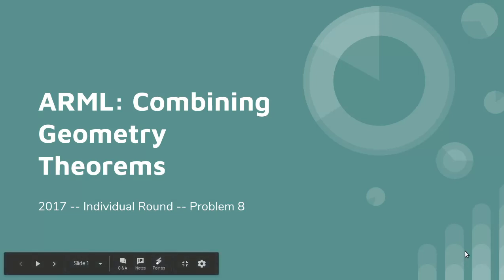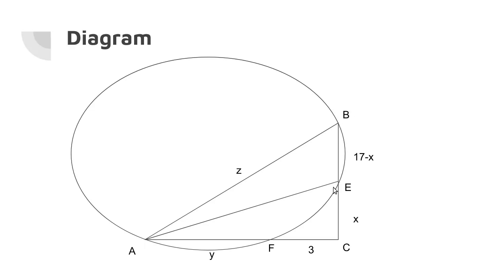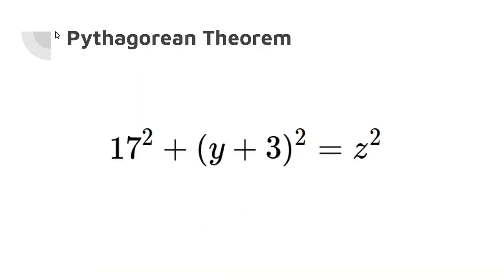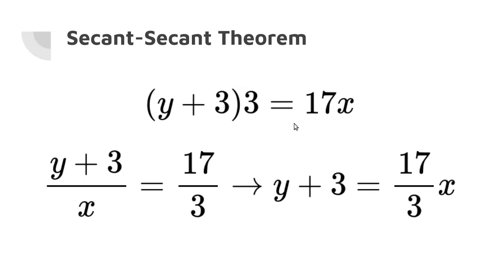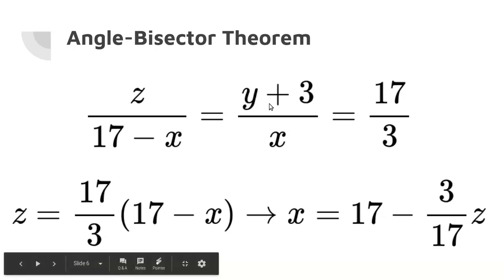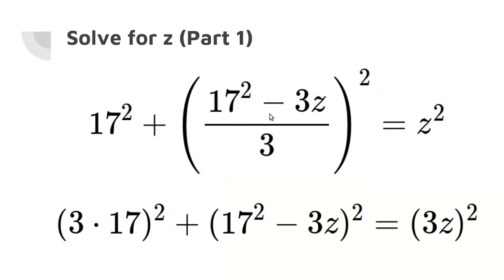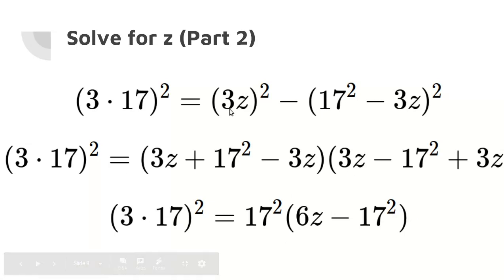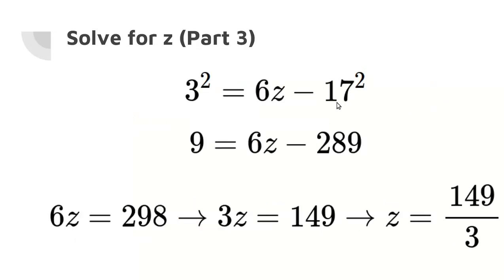ARML: Combining Geometry Theorems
This is an ARML (American Regions Mathematics League) problem from Individual Round 2017, Problem 8

The slideshow was made on Google Slides, the math equations were made with MathJax